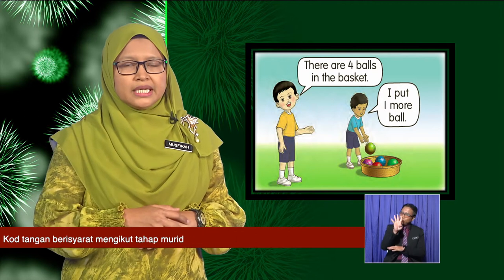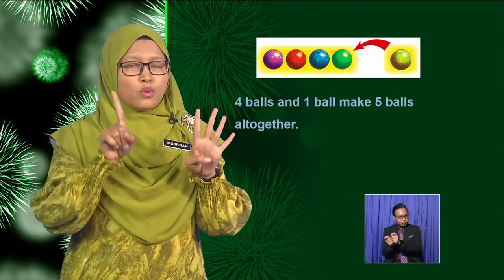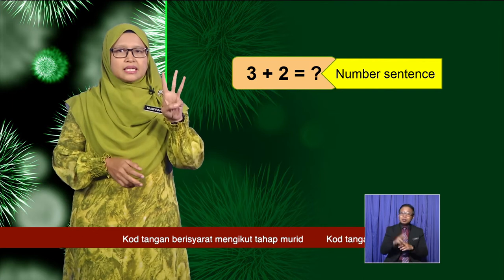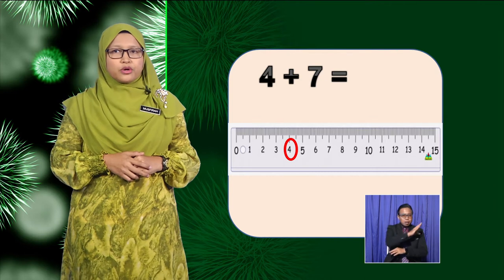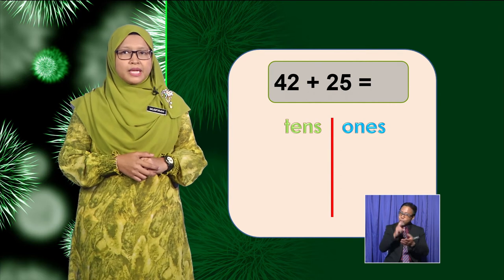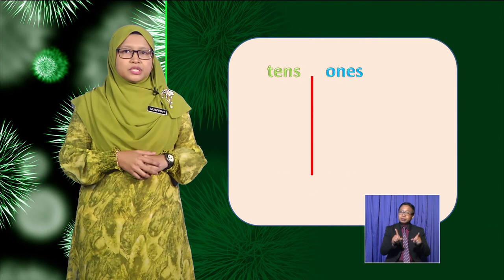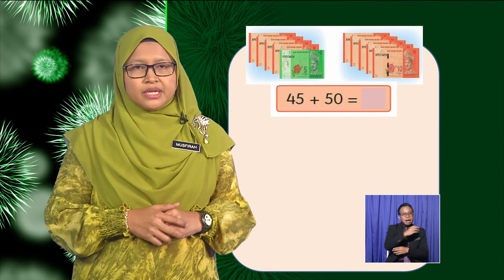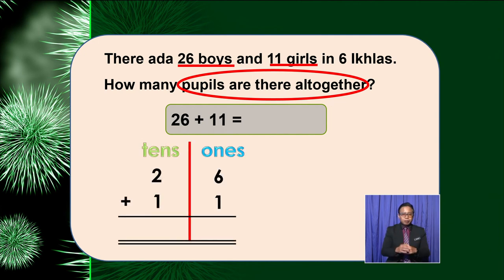Mathematics Year 1 DLP Addition | DLP0025